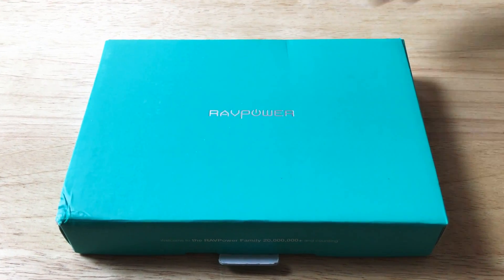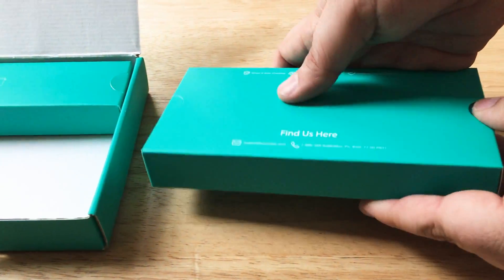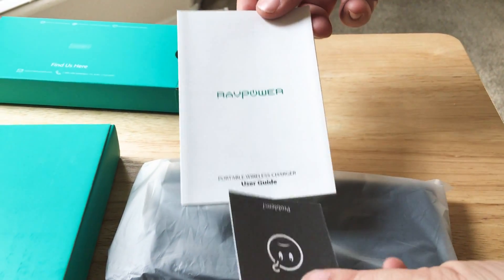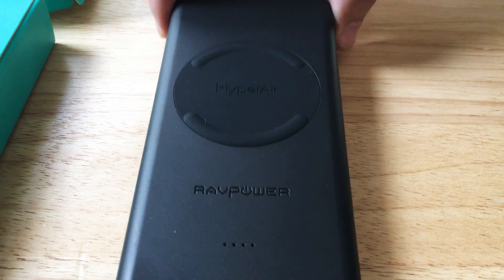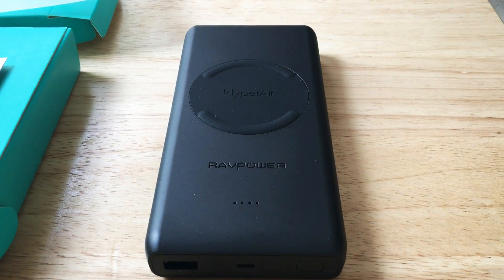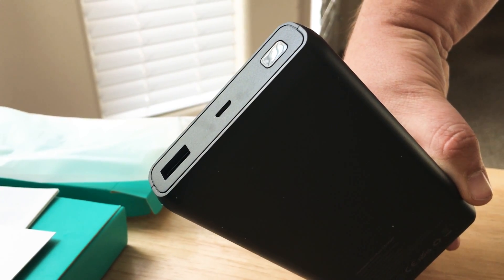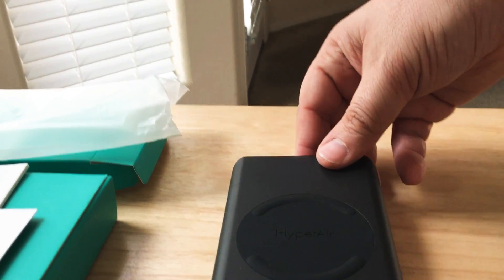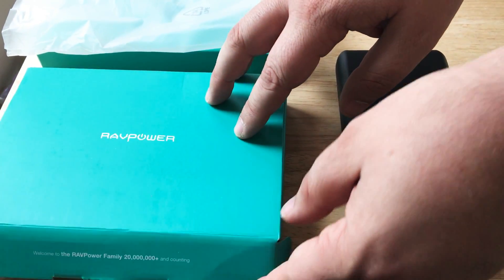HyperAir 10400mAh Qi Wireless Charging 10W RAVPower Portable Backup Battery Unboxing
HyperAir 10400mAh Qi Wireless Charging 10W RAVPower Portable Backup Battery Unboxing. This product is for for review. By Chris Rauschnot